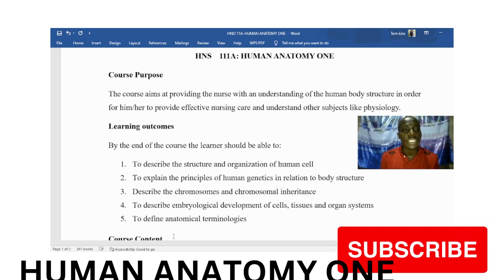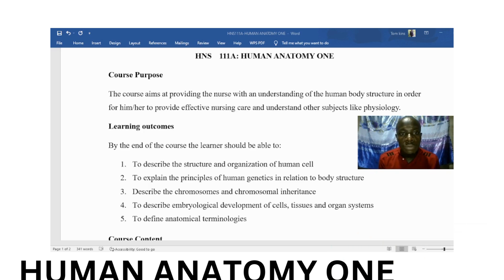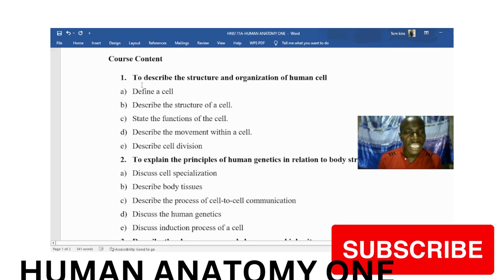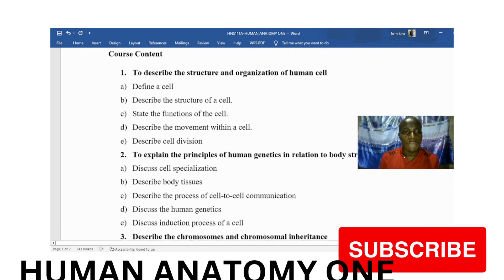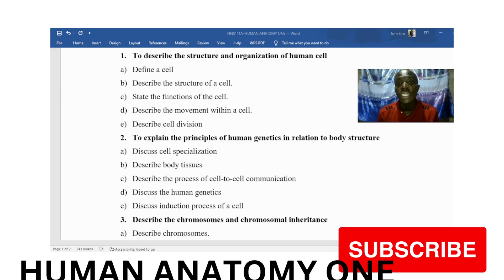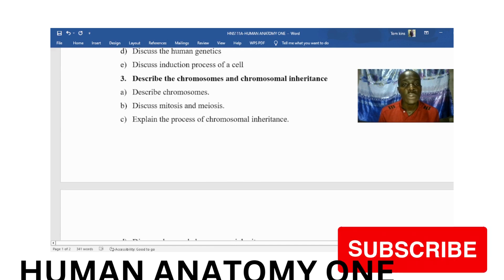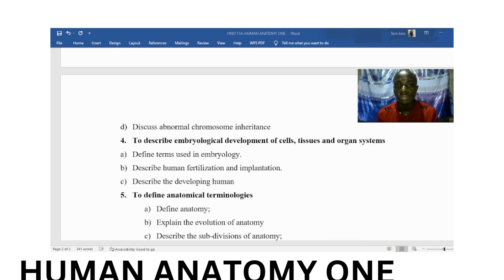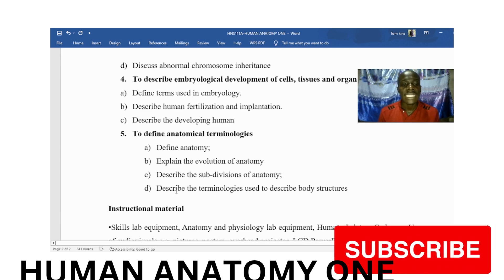HUMAN ANATOMY ONE-LECTURE ONE -WEEK ONE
Hello, students! Today, we embark on an incredible journey into the fascinating world of human anatomy. In just five minutes, we'll explore the introduction to the intricate structures that make up our bodies. From the complex systems like the cardiovascular and nervous systems to the remarkable organs like the heart, brain, and lungs, we'll uncover the wonders that sustain us every day. Understanding human anatomy will not only deepen our appreciation for the human body but also pave the way for careers in medicine, biology, and healthcare. So, let's dive in and discover the marvels that lie within us! Get ready to be amazed!
ANNOUNCEMENTS!
1.
2.
3. To view the post-test results , click this